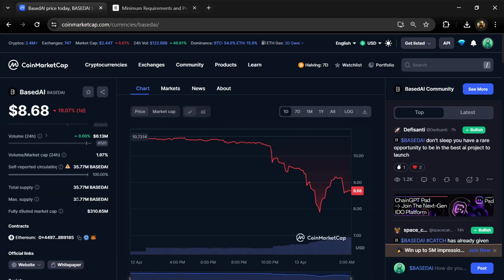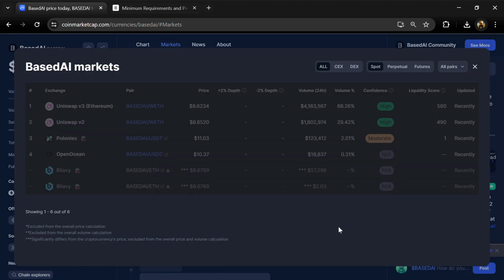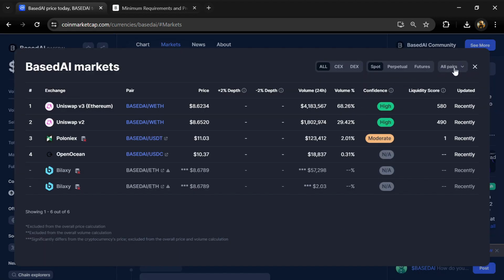What is BasedAI (BASEDAI) Coin | Review About BASEDAI Token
In this video, I will share a Review of the BasedAI (BASEDAI) token Crypto Project. I have collected all the data from online sources please don't take this video as financial advice. I am not a financial advisor.